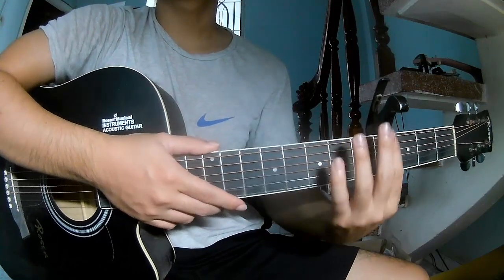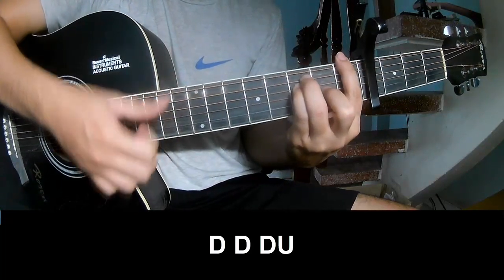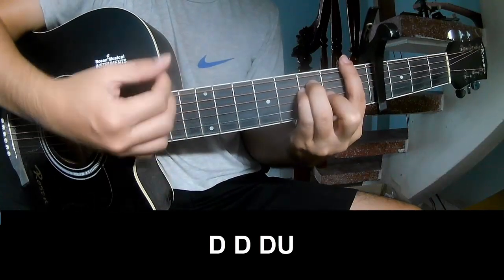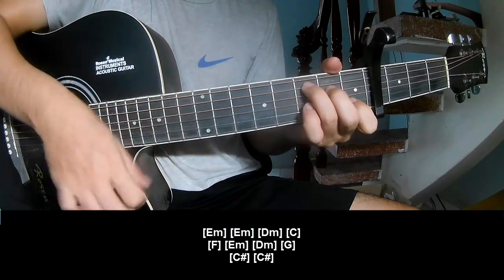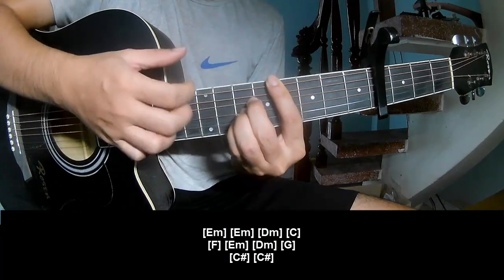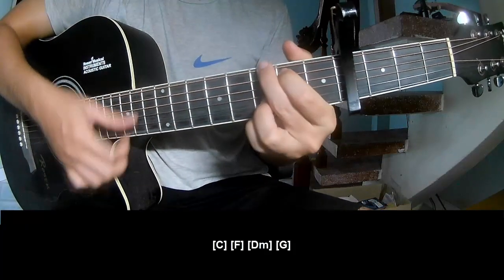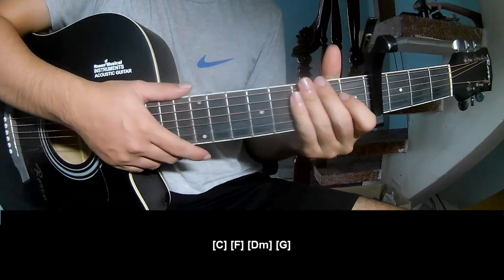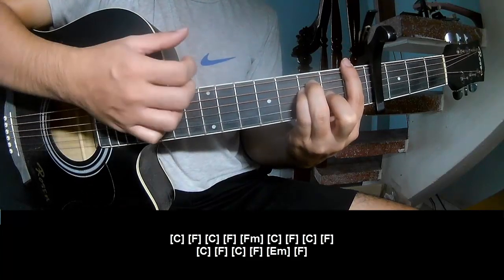How To Play Guitar Heaven Knows By Orange And Lemons Version 2